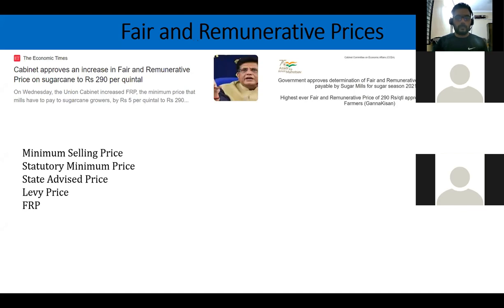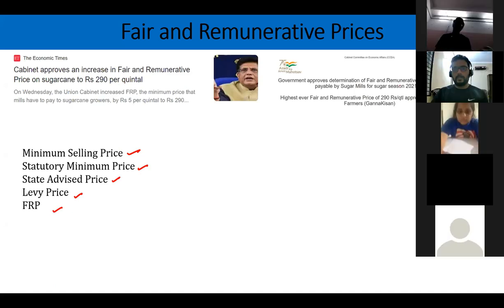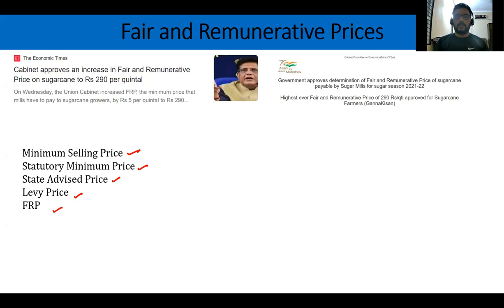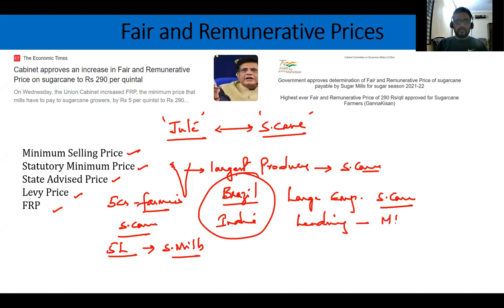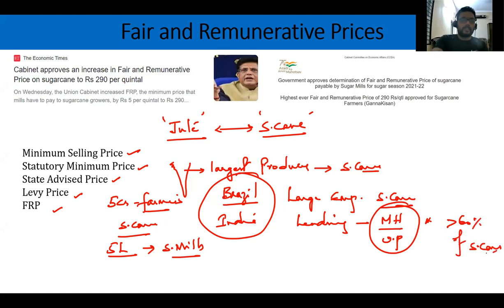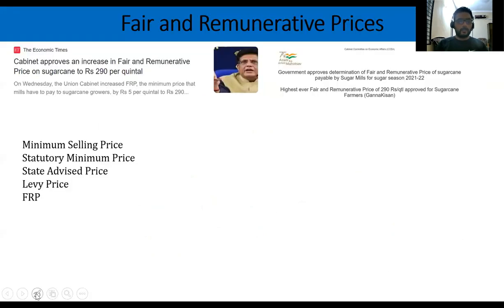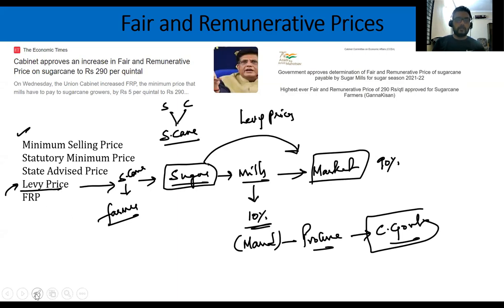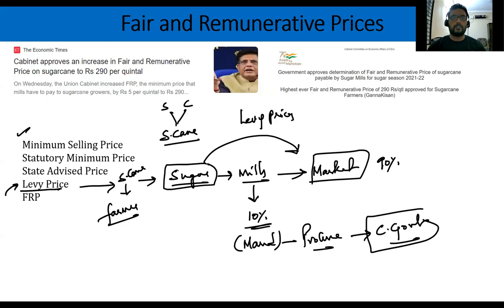What are FRP's?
This video will help you to understand the basic concepts of
FRP, Levy Price, SMP, SAP.

Learn with fazal